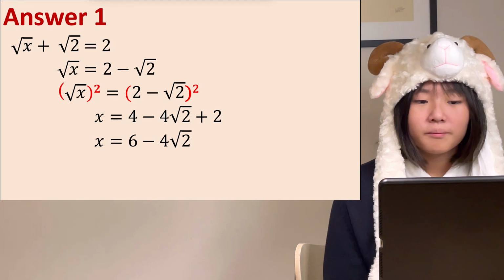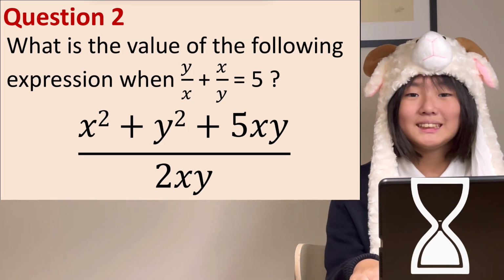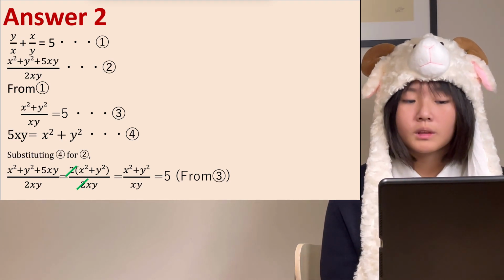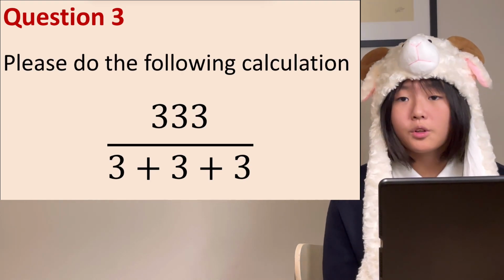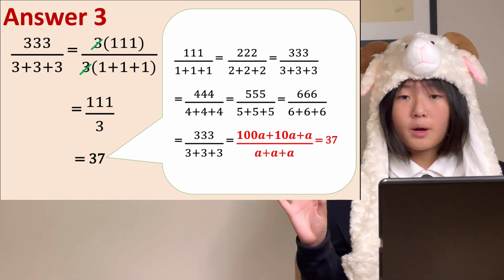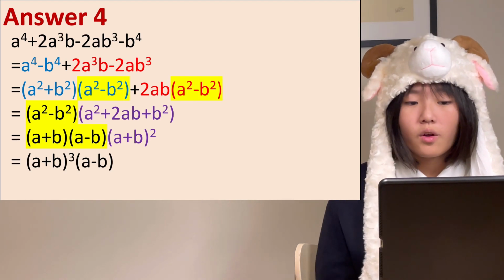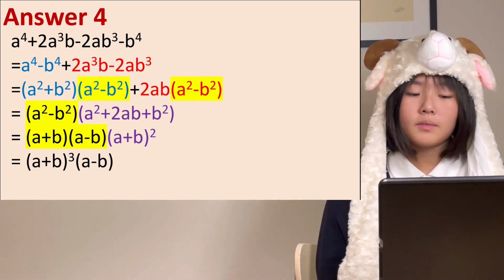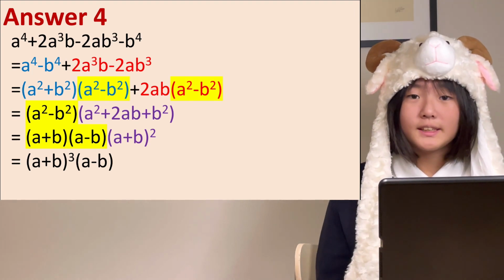Algebra Secrets! Square Roots & Factorization Made Easy GCSE/IGCSE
Principal Sheep here, ready to unlock **Algebra Secrets**! This **GCSE/IGCSE Math Tutorial** makes **Square Roots & Factorization Made Easy**! We dive into four challenging but rewarding problems that will sharpen your mathematical skills, perfect for exam preparation or just a fun **math challenge**.

First, we tackle solving a tricky **square root equation** like $\sqrt{x} + 2 = 2$. We demonstrate the detailed, step-by-step process of isolating the radical and squaring both sides to find the solution for $x$. Next, we move onto a powerful algebraic manipulation problem, simplifying a complex expression $\frac{x^2+y^2+5xy}{2xy}$ given a specific ratio, showing you how to use substitution effectively.

We also explore a unique numerical puzzle: solving the fraction $\frac{333}{3+3+3}$, revealing an elegant mathematical pattern that is surprisingly simple. Finally, we guide you through the process of mastering advanced **factorization** by breaking down a difficult polynomial, $a^4 + 2a^3b - 2ab^3 - b^4$, into its simplest factored form. Boost your confidence in solving **equations** and factoring expressions today!